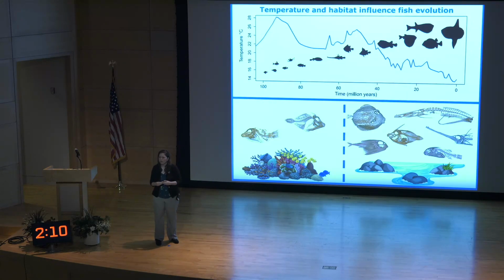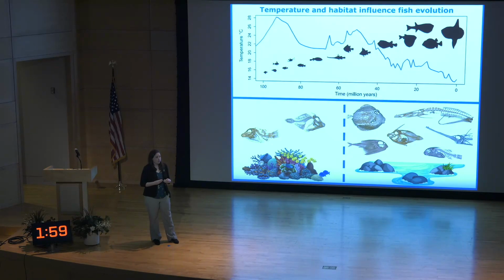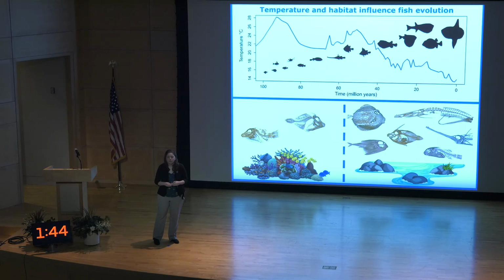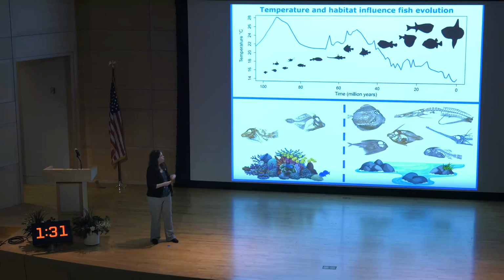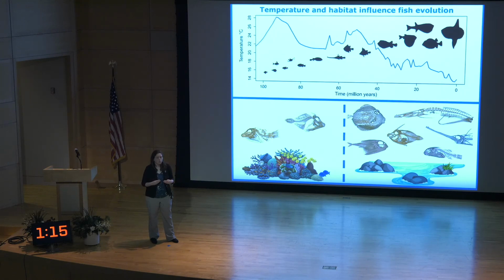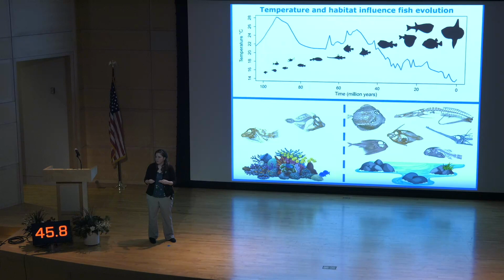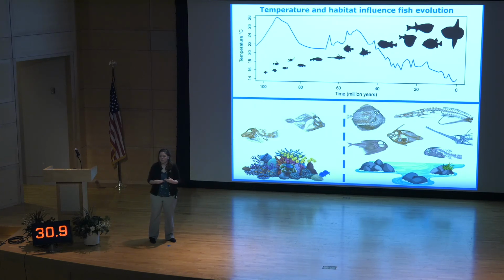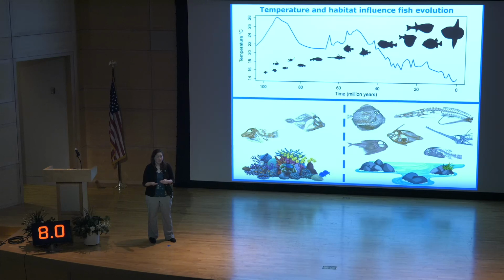OU 3MT 2024: Emily Troyer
Emily Troyer was the Second Place and People's Choice Award Winner. Emily presented "What Makes Fish So Morphologically Diverse?," and represents the Department of Biology.